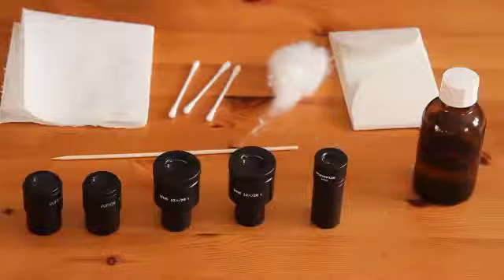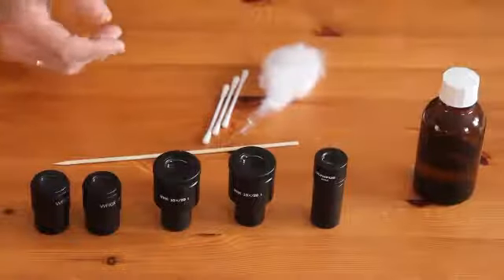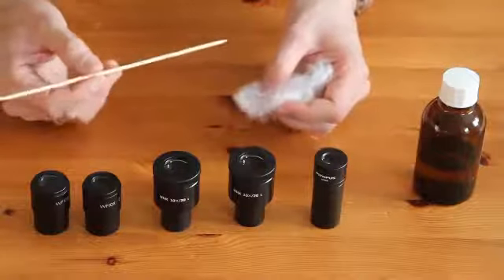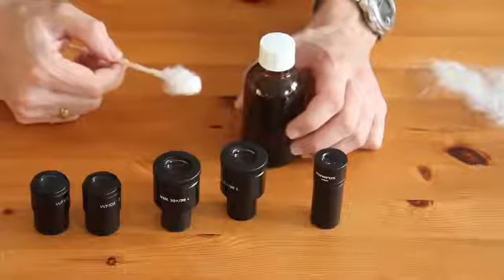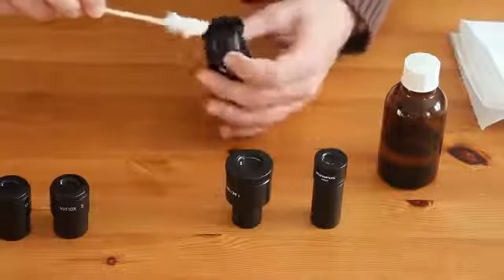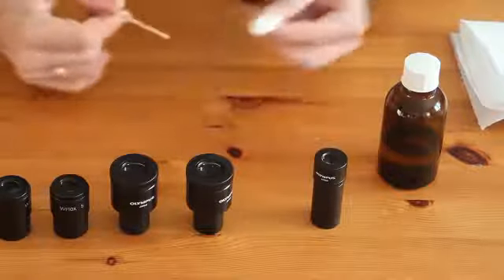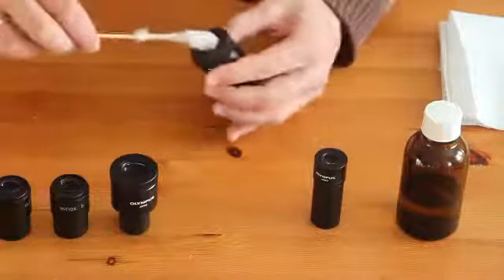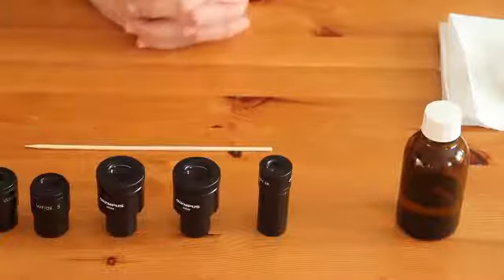(Cleaning Microscope Eyepieces)أبسط طريقة لتنظيف العدسات العينية للميكروسكوب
أبسط طريقة لتنظيف عدسات الميكروسكوب
يستخدم الماء مع بعض قطرات من الزيلين فى عملية تنظيف المجهر مستخدما أعواد تنظيف القطن المستخدمة فى تنظيف الأذن لتنظيف العدسات ، فى حالة تكون طبقة على العدسات يكون السبب كمية الزيلين المستخدمة مركزة لذا نقوم بمسح العدسات بقليل من الماء يلية تنشيفة بمنشفة عادية وبعد ذلك يستخدم قطعة من الحرير لتلميع سطح العدسات وتكون الخاتمة بتمرير هواء على كل جزء من الجهاز مستخدما مضخة الهواء لإزالة بقايا الاتربة العالقة .
مقطع الفيديو منقول لتعم الفائدة
اللهم اجعلها عملا صالحا ينتفع منه وثوابها للمرحوم والدي